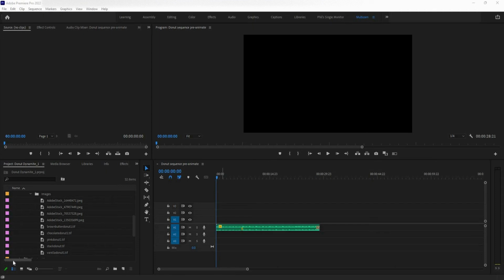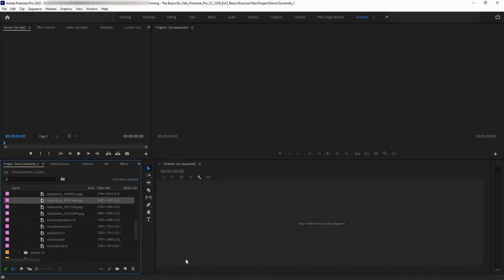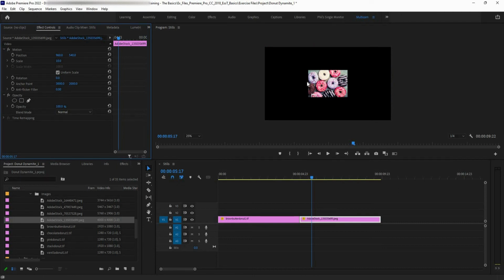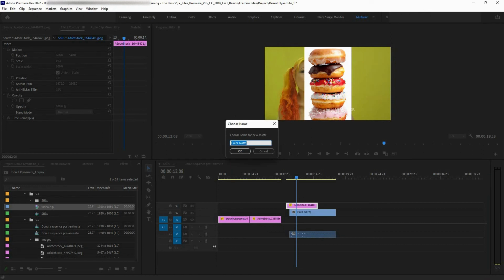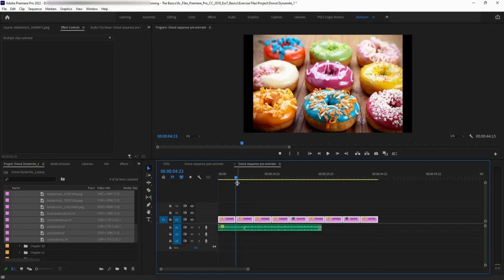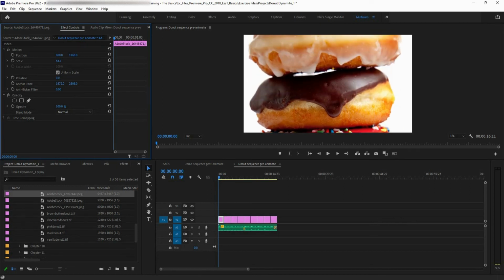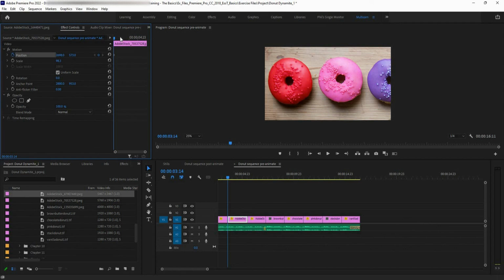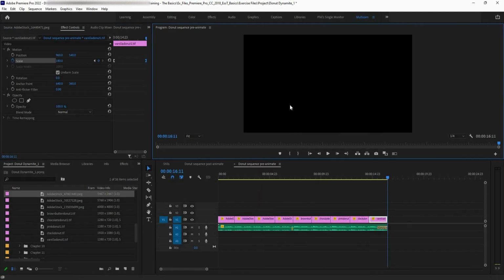Working with Stills and Graphics in Adobe Premiere Pro